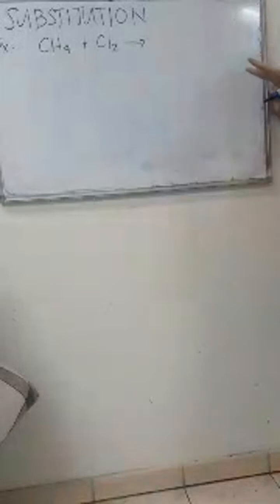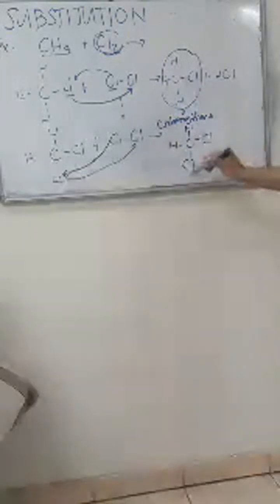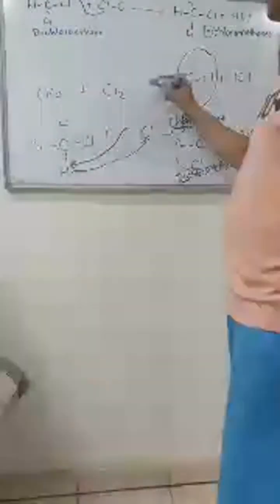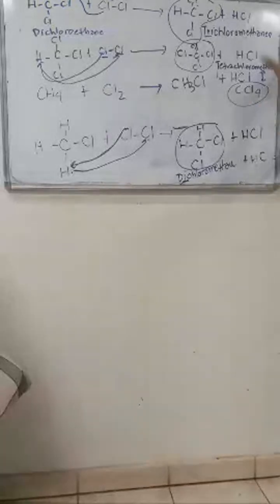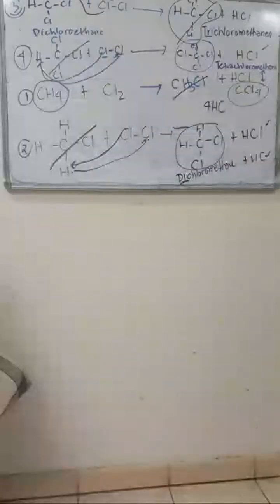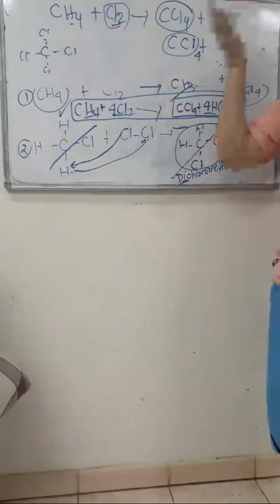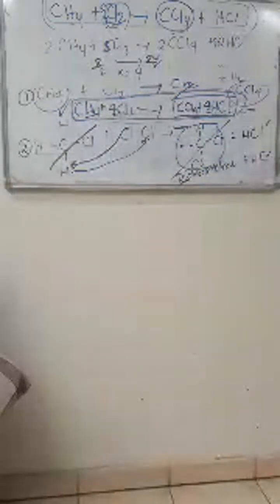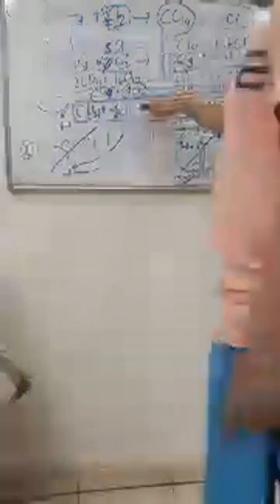Substitution Chemical Reaction Orgsnic Chemistry